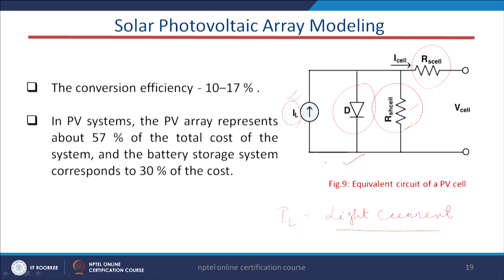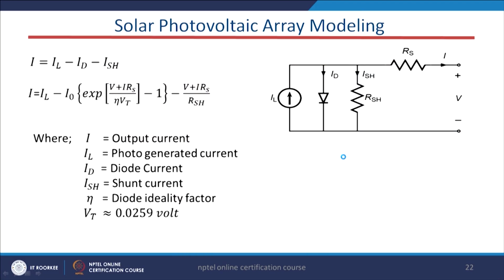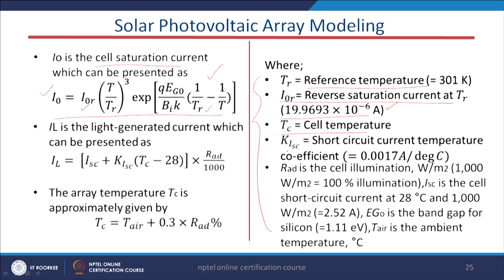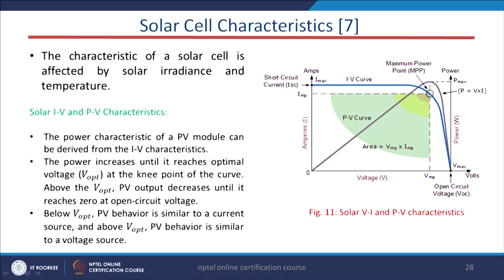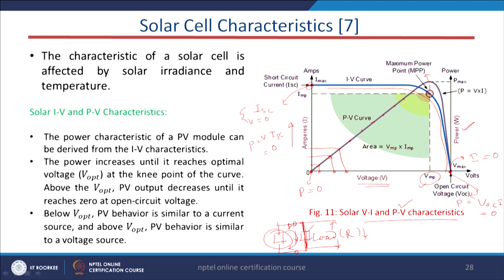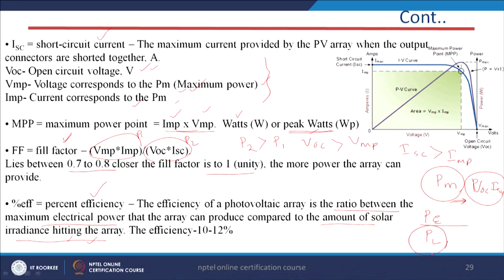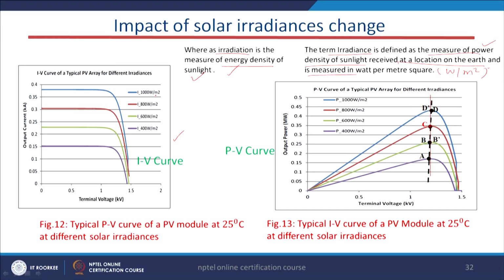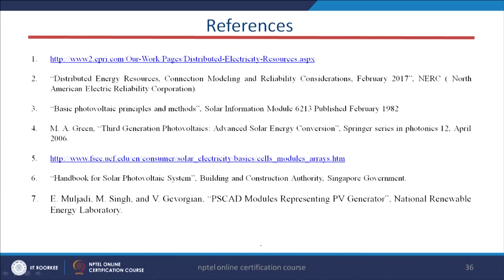Distributed Generation Resources - II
This lecture is the continuation of the previous lecture (Lecture 07). In this lecture; the function, modelling and characteristics of solar photo voltaic system are discussed.